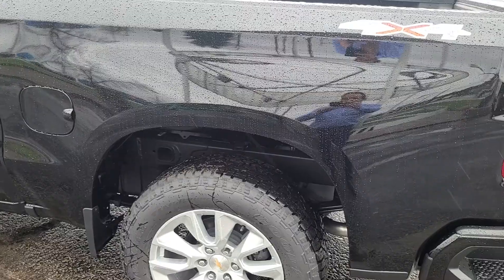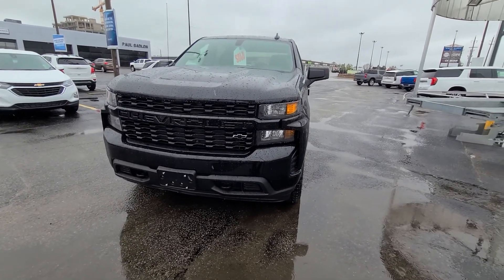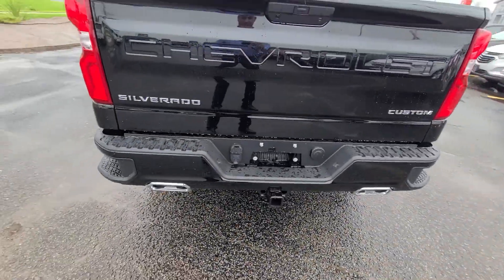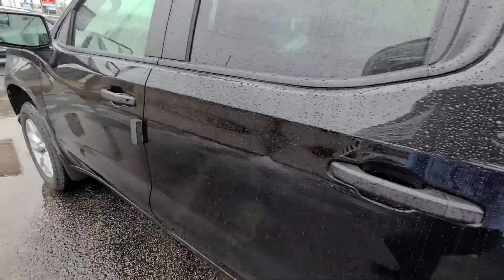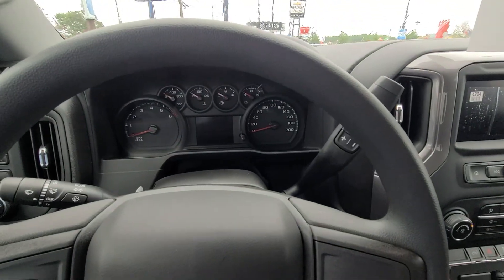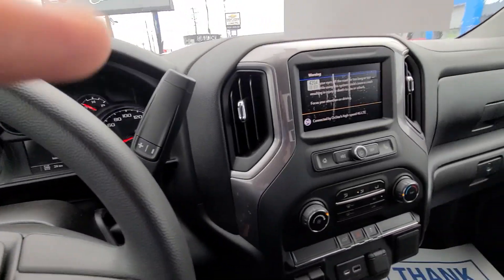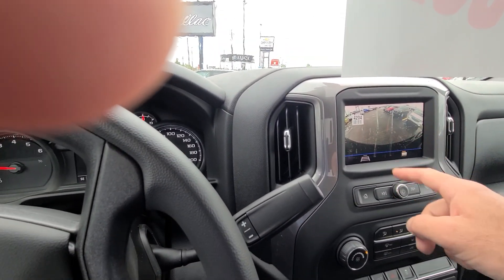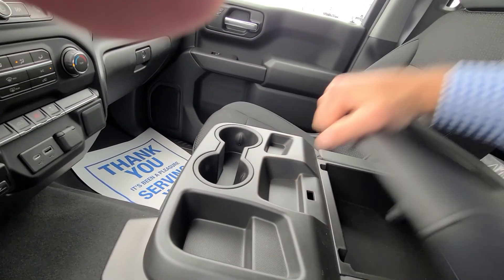Sam and Kayla - 2021 Chevrolet Silverado Custom 4x4 Crew Cab